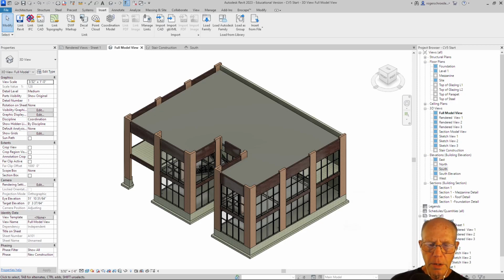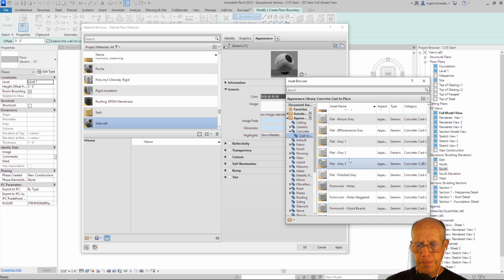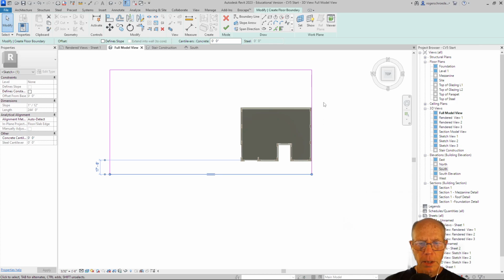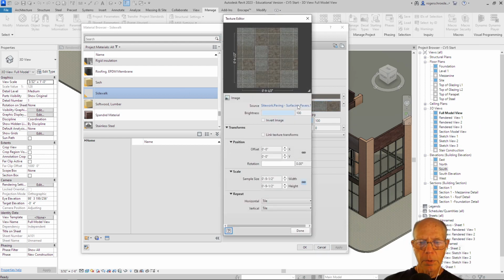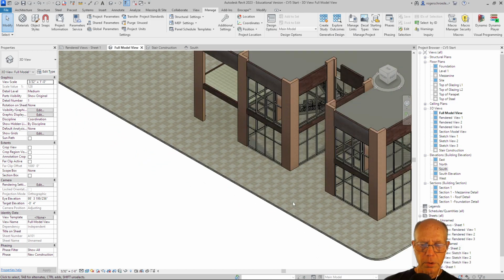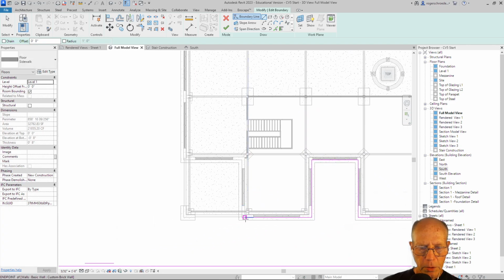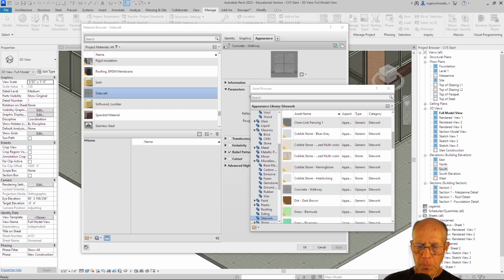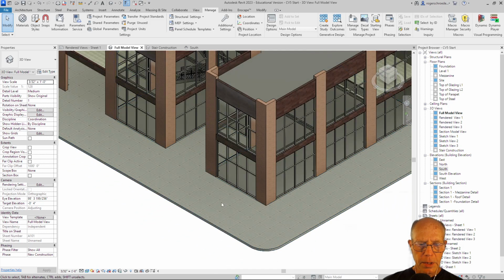CV5 5 Add Sidewalk 8min